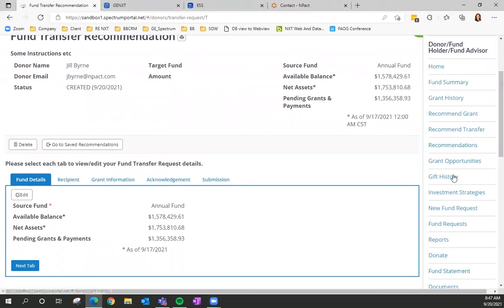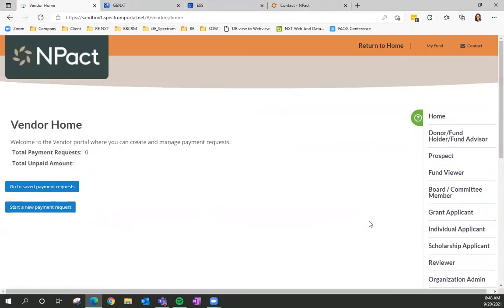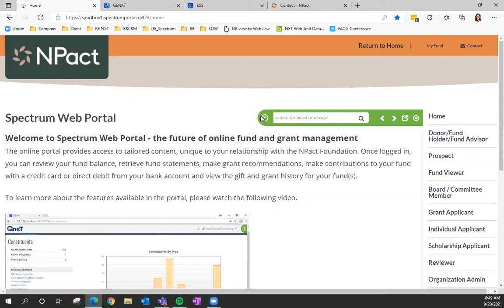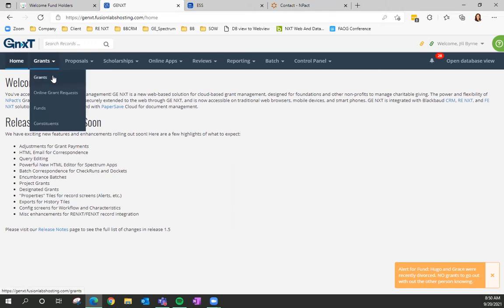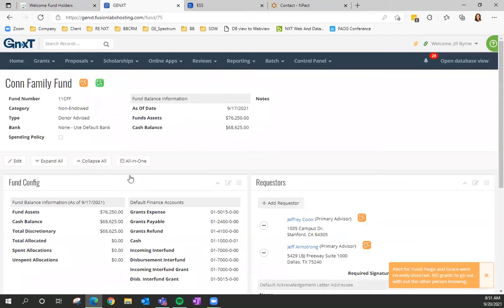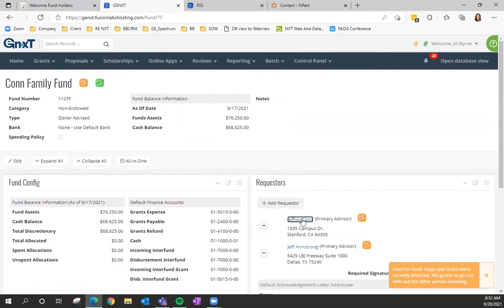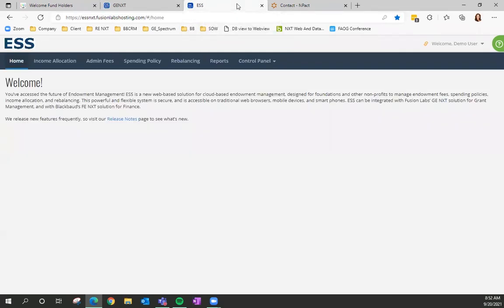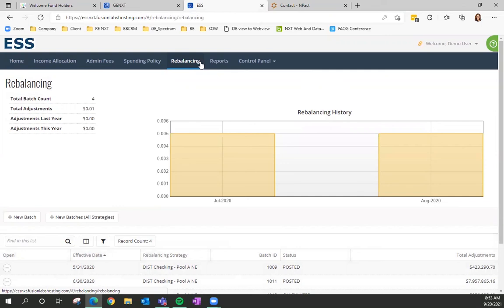NPact Product Sizzle Reel